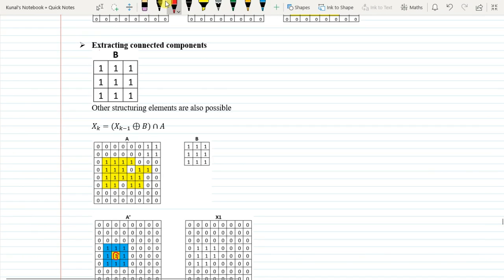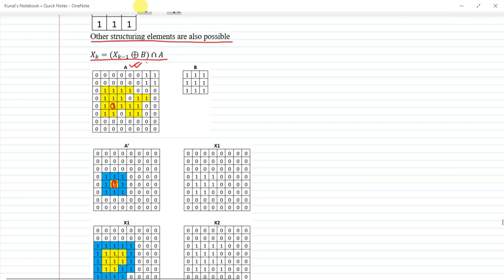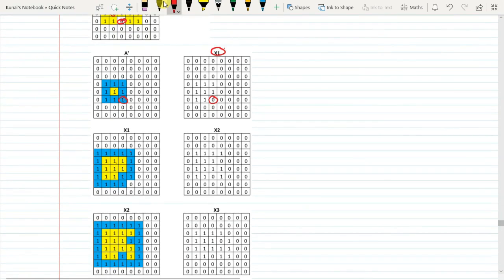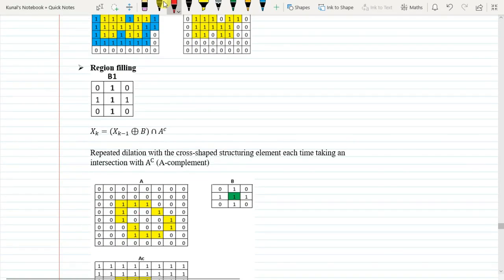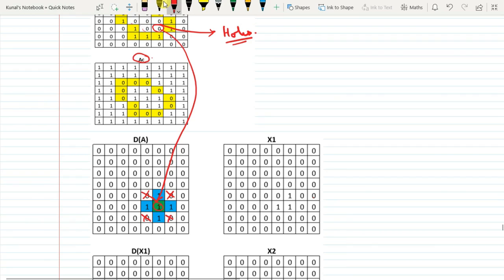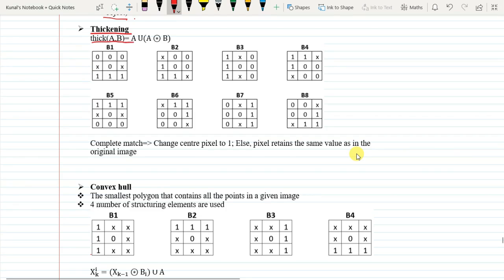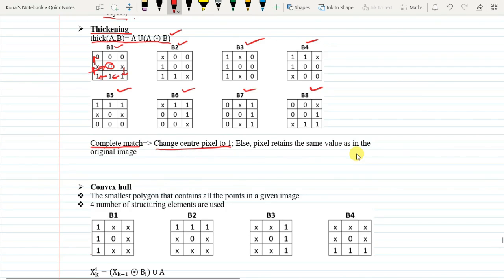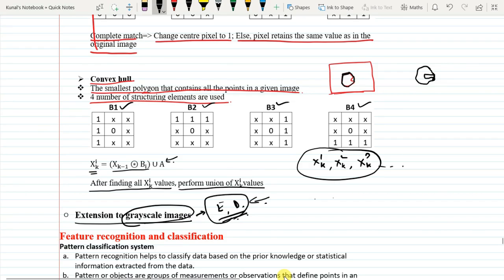Lecture 29: Thinning, Thickening and Convex Hull Operation